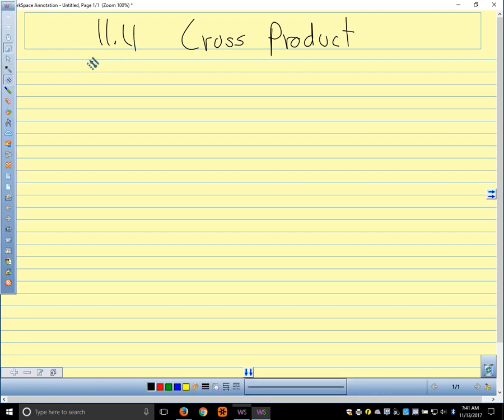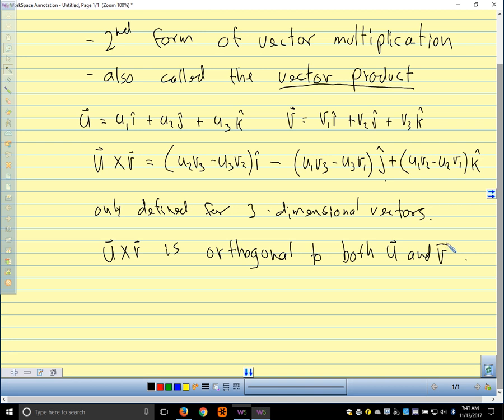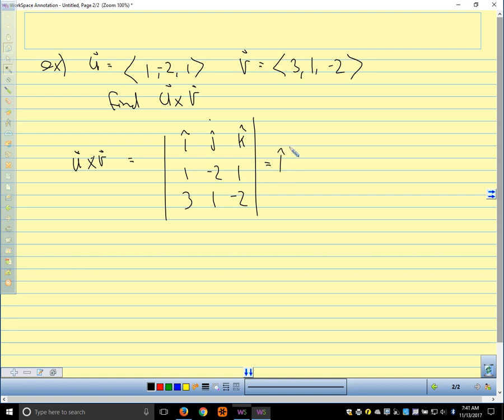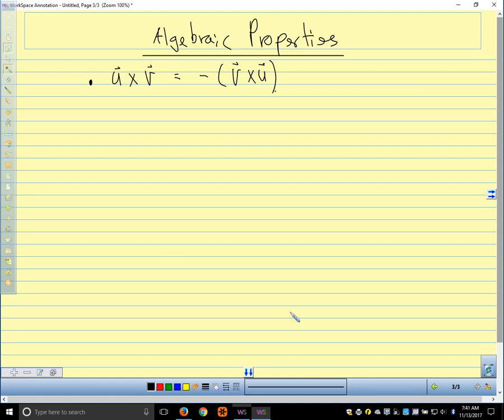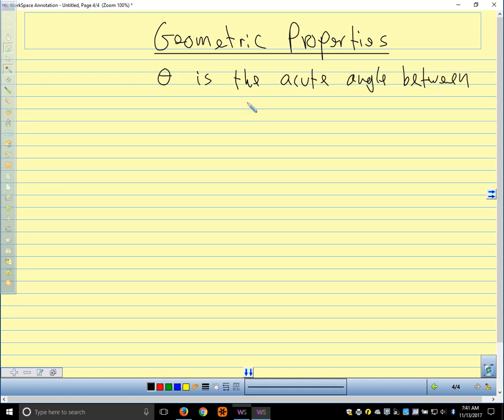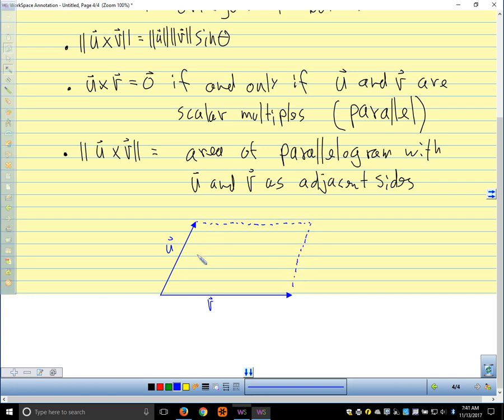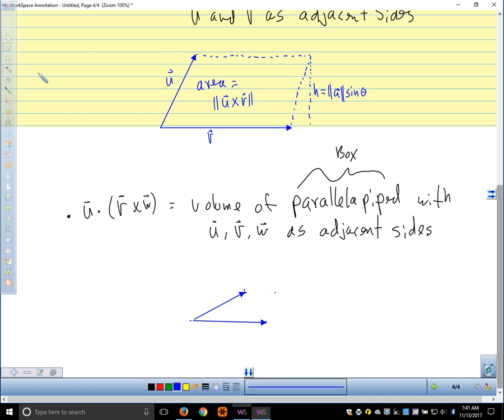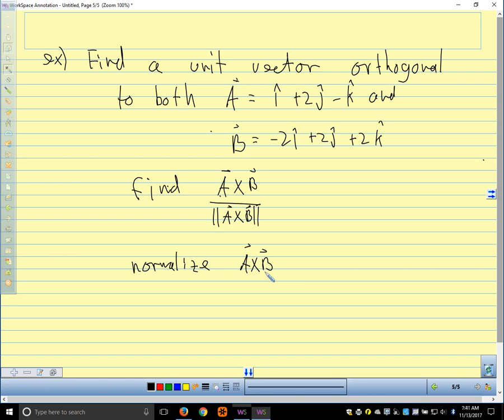Calc II 2017 11.4 Cross Products